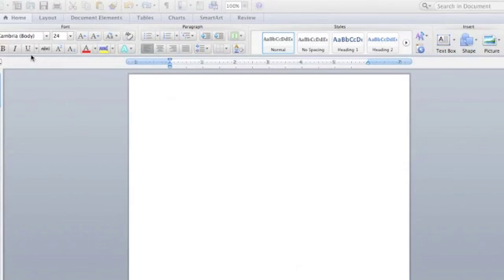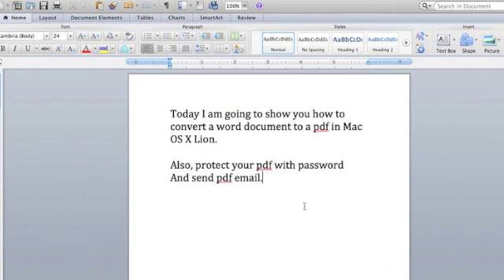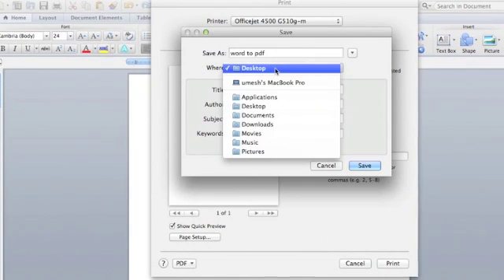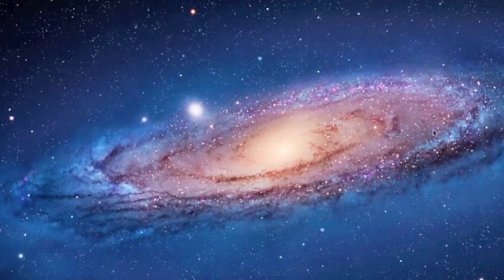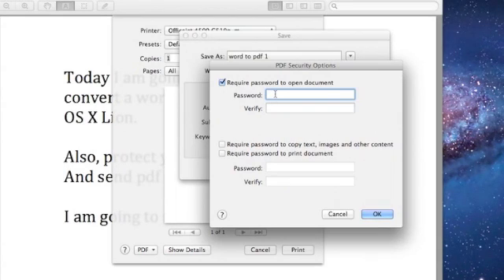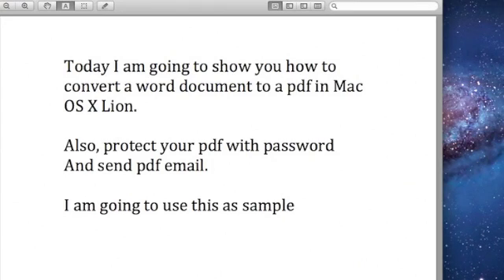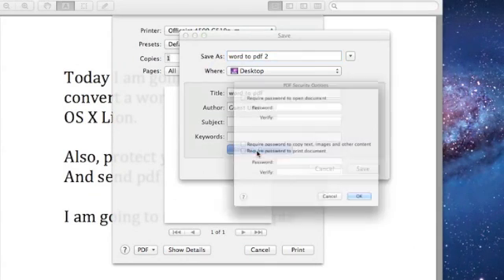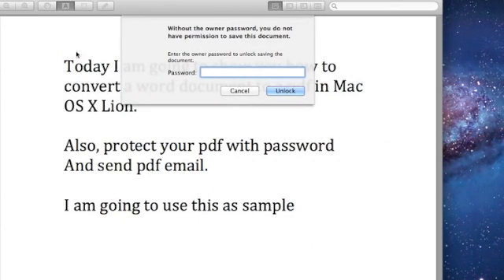Word to PDF in Mac OS X Lion.m4v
Create a file from word and convert as PDF, secure with password to open, copy and Print

password in pdf, pdf password